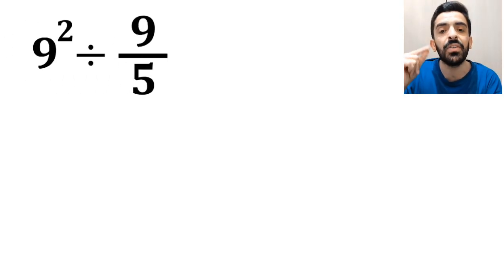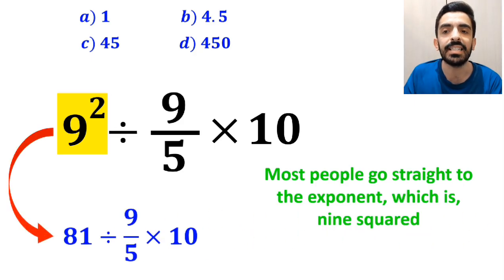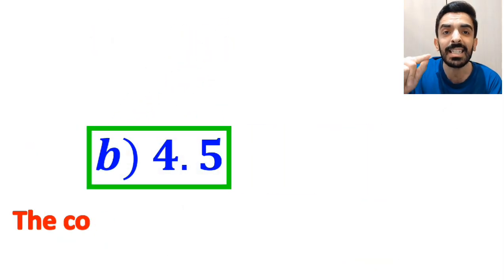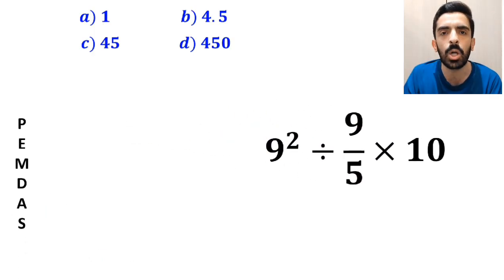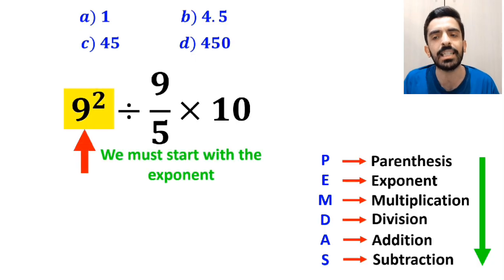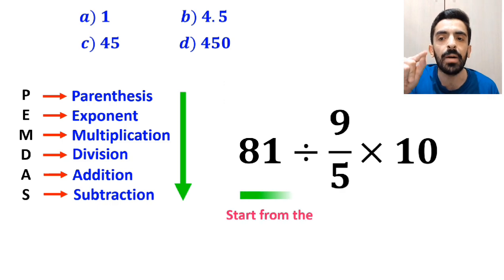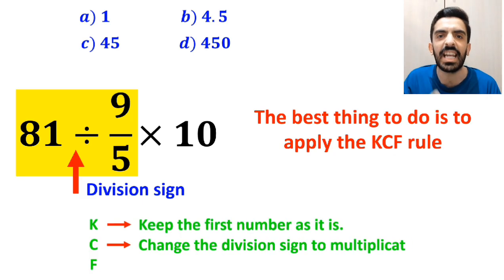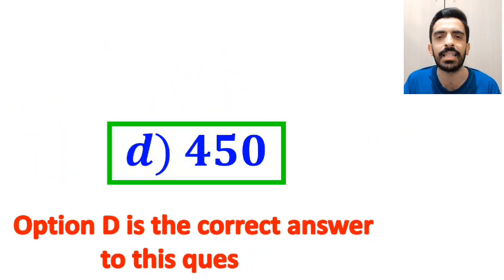Almost 99% of People Tricked by This Viral Math Question! Can You Get It Right?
🔥 This math question looks super easy at first glance… but trust me, almost everyone gets it wrong! 😱
Can you solve it correctly using PEMDAS (Order of Operations)? 🧠✨

Drop your answer in the comments and let’s see who’s the real math genius! 🤓💪